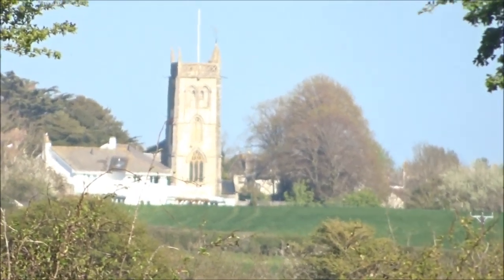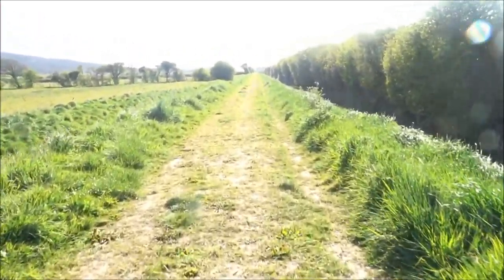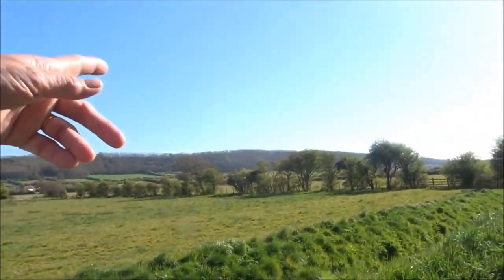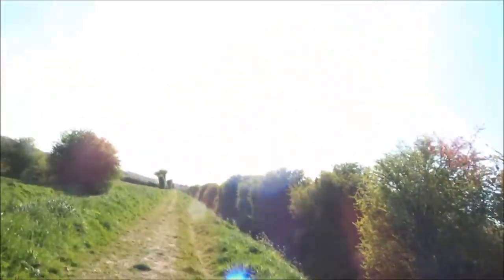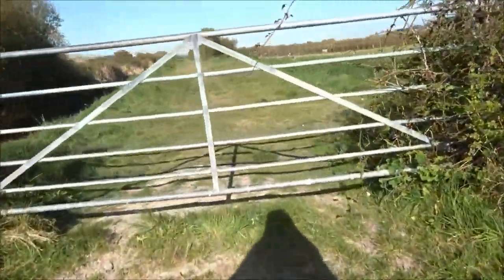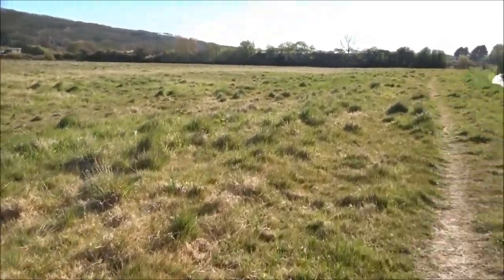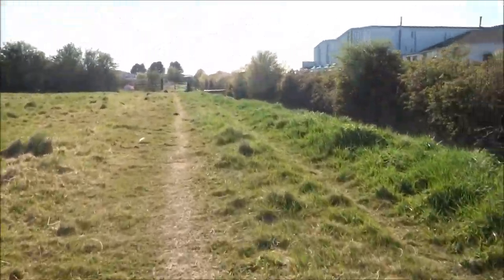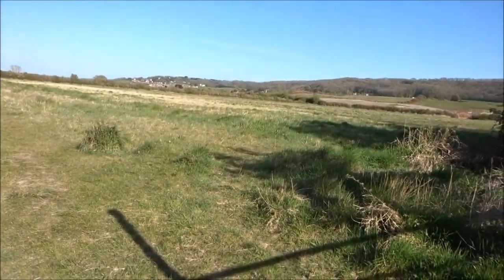A Banwell Wood Walk, Part X,'The End Of A Day's Beautiful Walk' by Sheila, April 22nd 2021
The final part of the walk---7 hours of wandering in the beautiful countryside--beautiful trees, magnificent landscapes and scenery---Spring--fresh and full of Hope